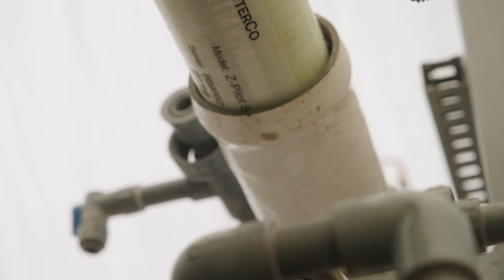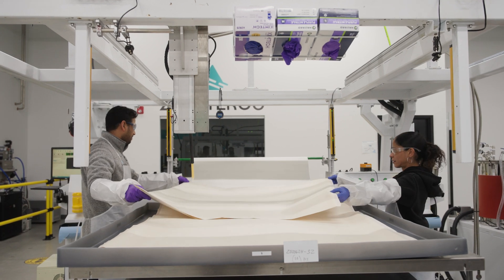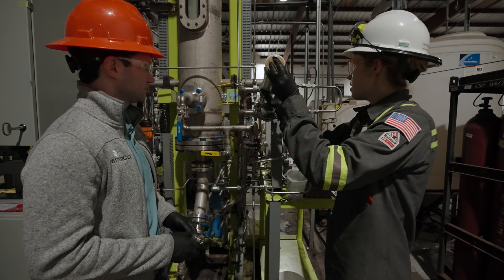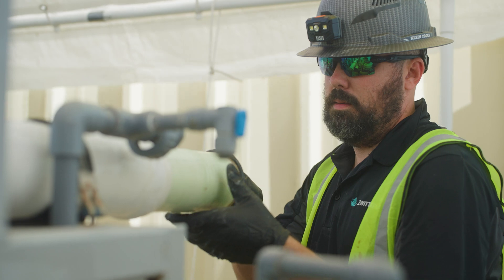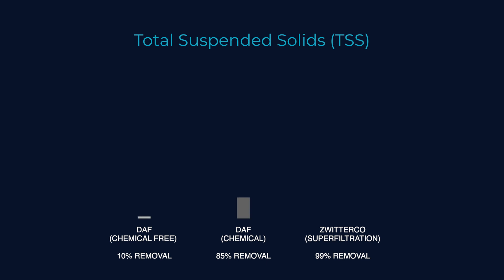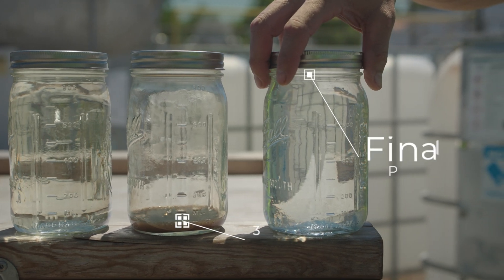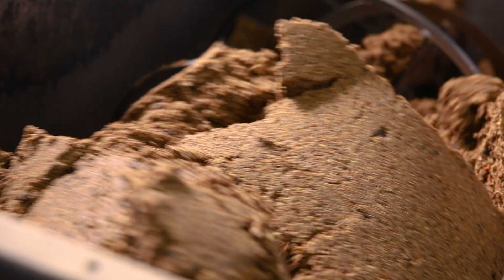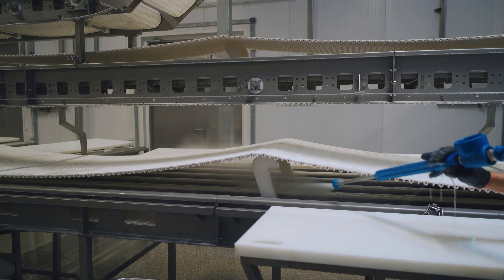ZwitterCo's Game Changing Membrane Filtration for Meat & Poultry Processing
The First Fouling-Immune Membrane Technology for Meat & Poultry

Forget everything you know about membranes in the meat and poultry industry. With ZwitterCo, plants can reduce the use of DAF chemicals while meeting discharge limits, clean 95% or more water for reuse, enjoy purified RO filtration, and even reduce costs for functional protein concentration.